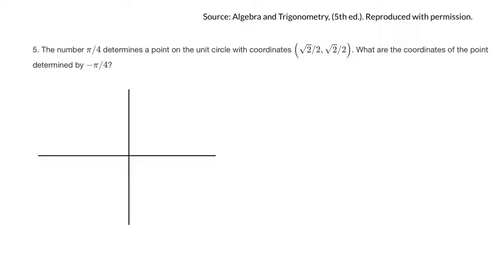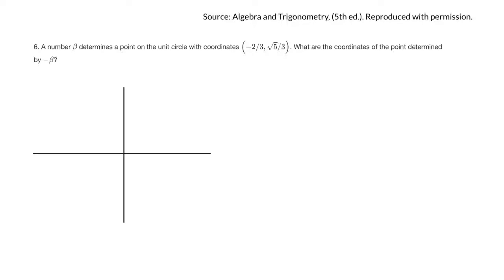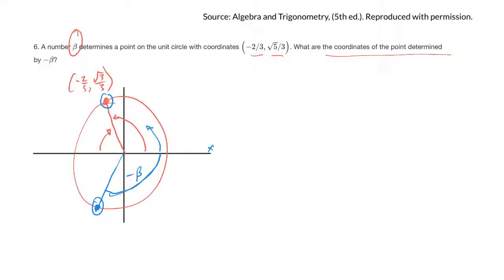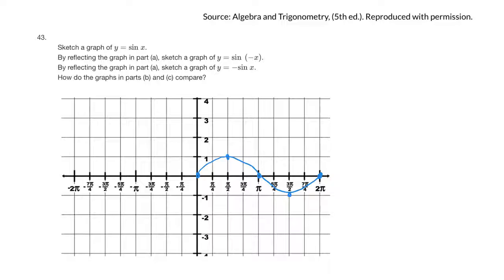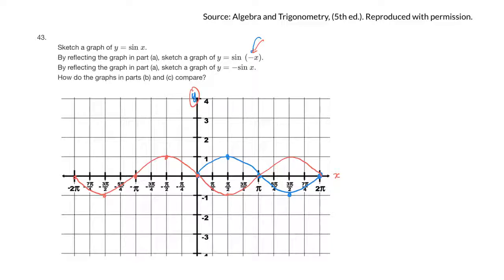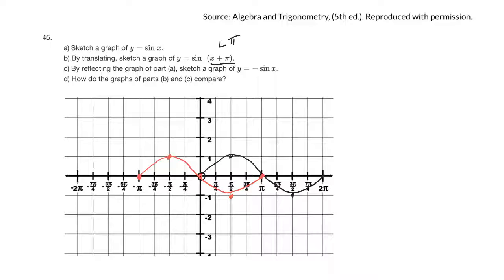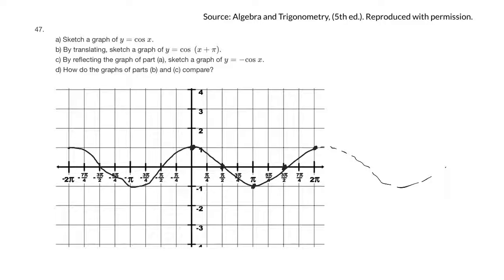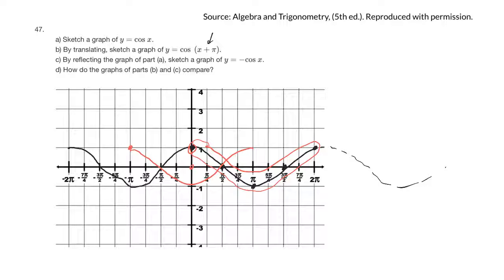18WN mth0095 6.5 - 5, 6, 43, 45, 47